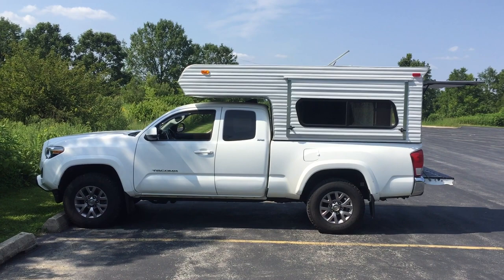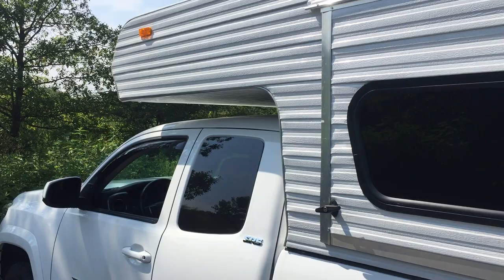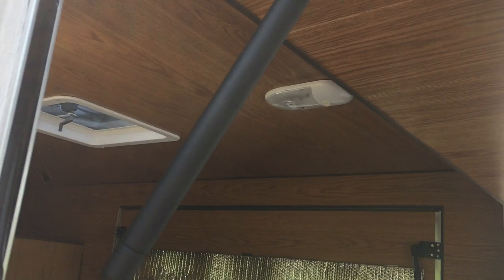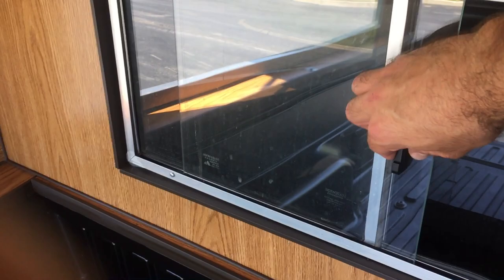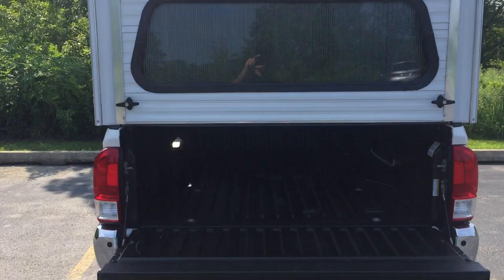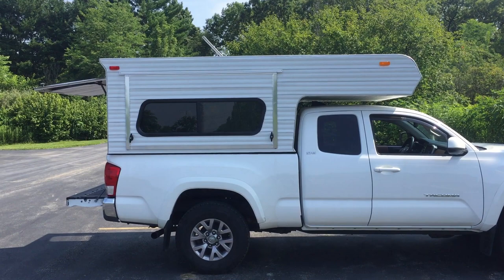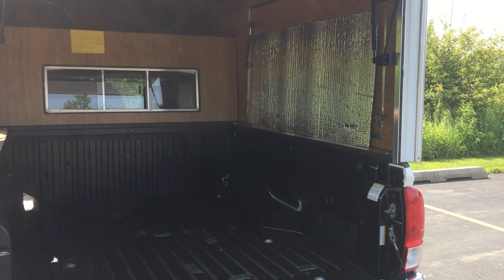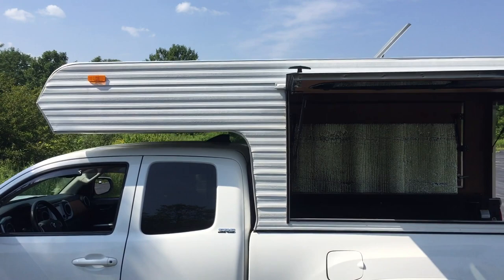Custom Camper Shell by Bel-Air Camper Shells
Hey Guys, I was super impressed with how many views my last video got from just a little bit of work. I was also impressed with how many people commented and found the video helpful. Here is an update of my camper setup. Although I'm taking a break currently from the lifestyle I know people would really like what I have to show here in the video.

WHERE I GOT THE CAMPER SHELL was a place called Bel-Air Camper Shells. The guy who runs the place is Jeff. He is a super nice guy who loves what he does, is very thorough and willing to work with you to earn your business. Here is a link to his website where you can get more information and see what different styles are out there.

If you haven't seen my previous video on my truck camper and want to see the setup on the inside, how I lived and built in 1 day without, any tools under $200, (granted you have a truck with a camper shell already) here is the link to that video as well. PLEASE LET ME KNOW WHAT YOU THINK OR IF YOU HAVE ANY QUESTIONS. This lifestyle sure does take a certain discipline to live but is well worth it. Something I hear over and over, especially from people who are a bit older such as in their 40's 50's and 60's is, "If I knew back then what I know now, I would have done what you are doing."

FYI: The height of the Camper shell on my truck is 38 inches
The total height inside my truck (standing space) is 56 inches
Length of the bed is 6ft
The weight of the camper shell - 525lbs.
The camper shell includes:
Windows that open and close with bug screens
The side doors open up and stay open with struts
roof vent
front cab window section
2 interior High efficiency LED lights
1 1/2 inch insulation all around
top of the camper can support up to 500 lbs of weight
Completely waterproof (even in the heaviest rains)
Custom made to the height you want up to 40 inches - unless you want it to be taller then it will cost more but then you may be restricted with height in certain areas. (I value my mobility more than being able to stand in the back of the truck)
front over-the cab section for storage can hold up to 150 lbs.